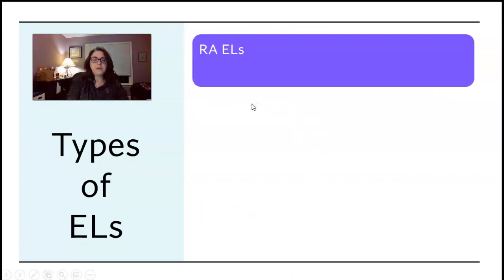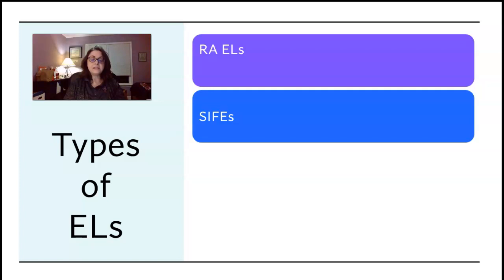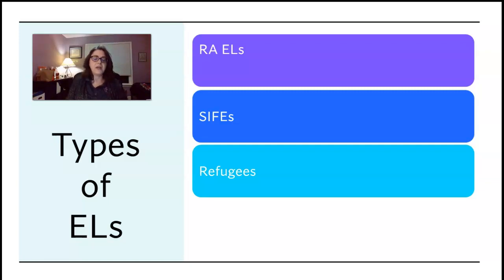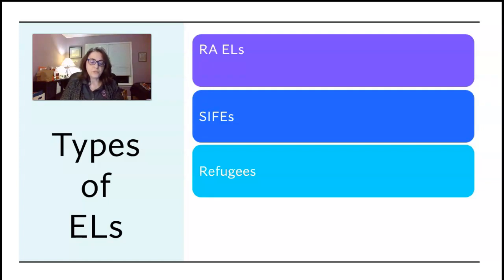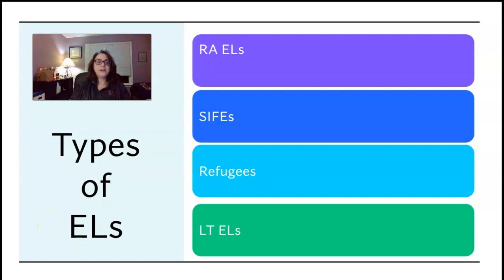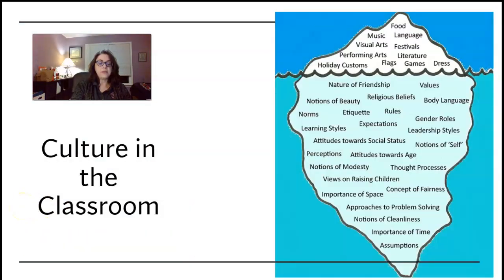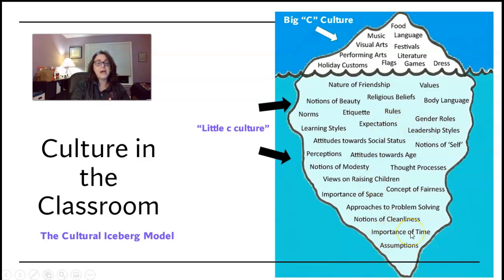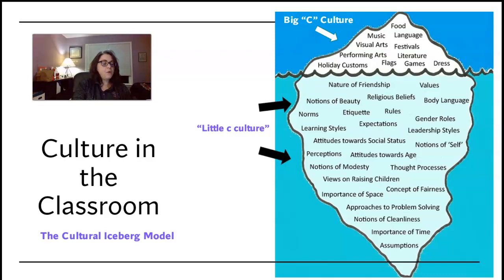SEI 506 Week 2